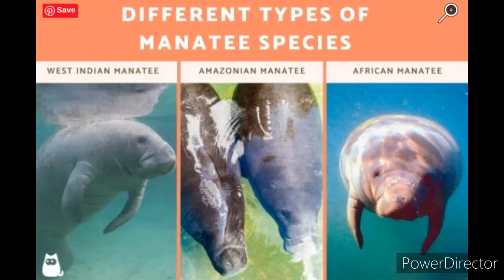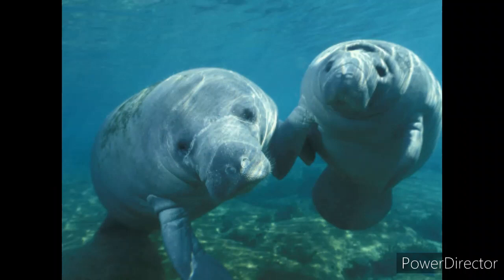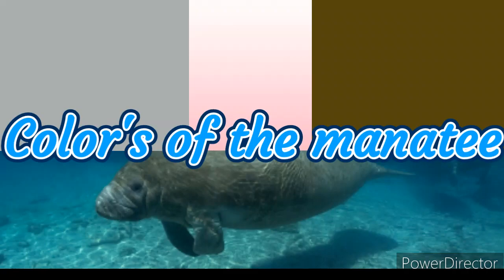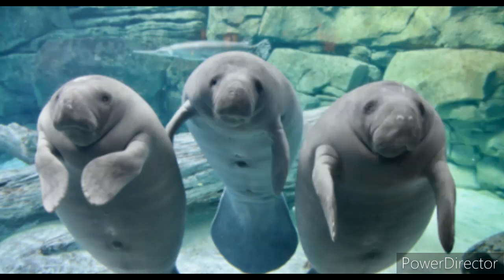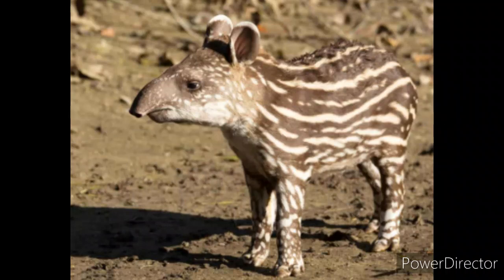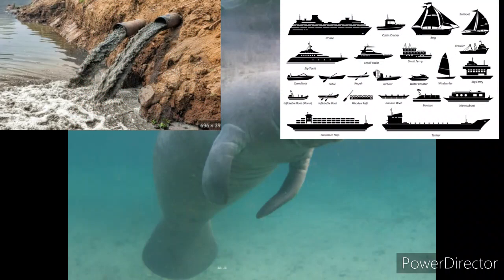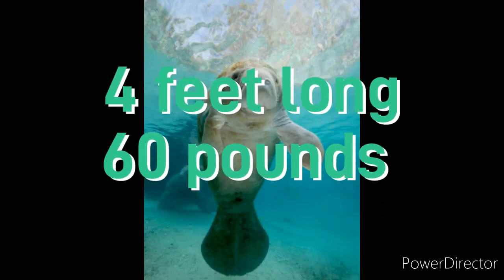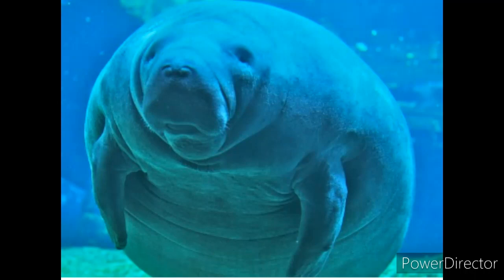WHAT YOU DIDN'T KNOW ABOUT MANATEES / ALL ABOUT MANATEES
Credits:
WWF
National Geographic
PBS
San Diego Zoo